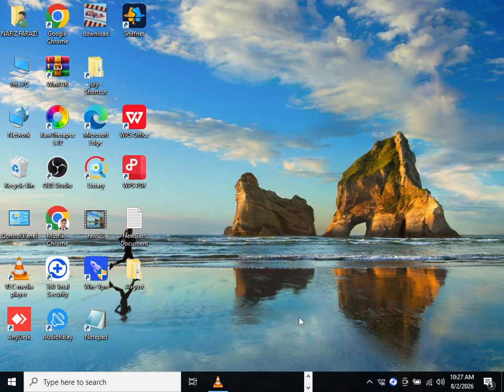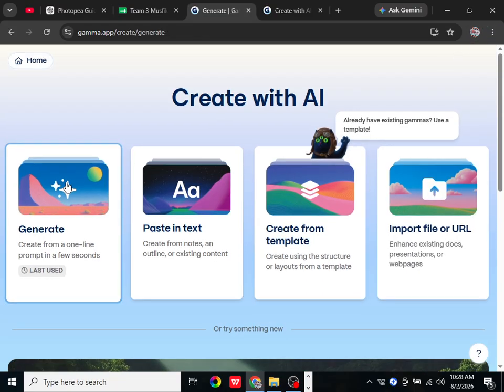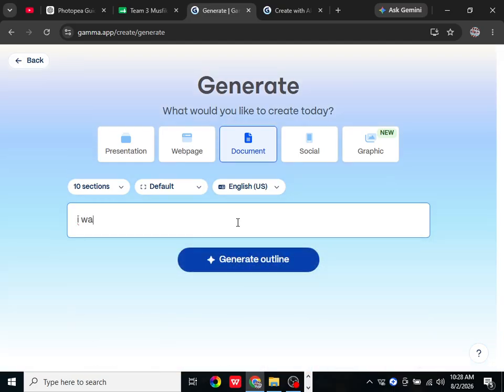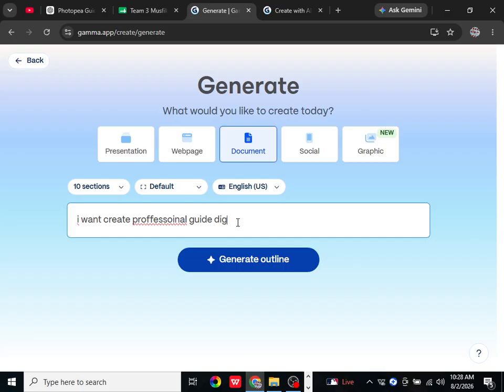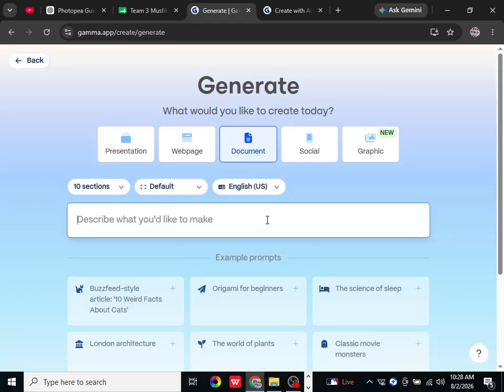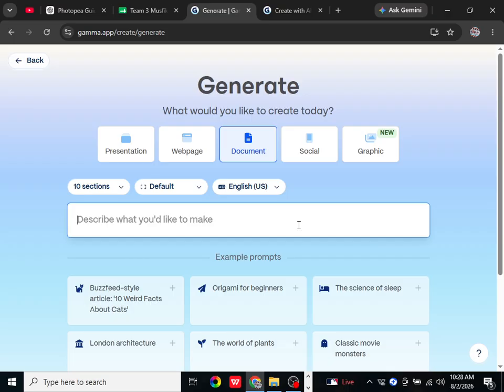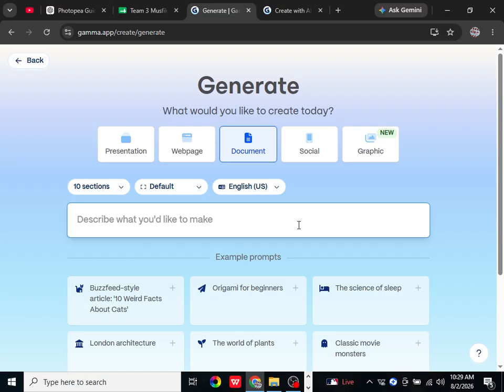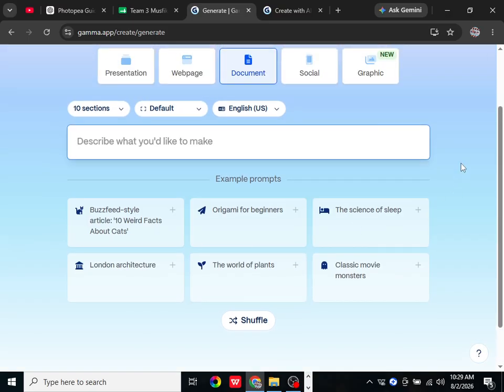How to Create Documents with Gamma AI Full Guide 2026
Learn how to create documents with Gamma AI with this full step-by-step guide for 2026. In this tutorial, you’ll learn how to use Gamma AI to generate documents, write content with AI, organize information, edit text, customize the document design, and share your finished work.

This beginner-friendly Gamma AI tutorial is perfect for creating professional-looking documents quickly with the help of AI.

Watch the complete tutorial to learn how to create documents with Gamma AI easily.